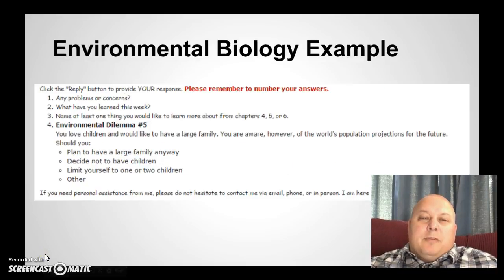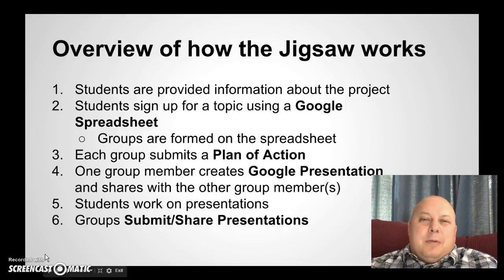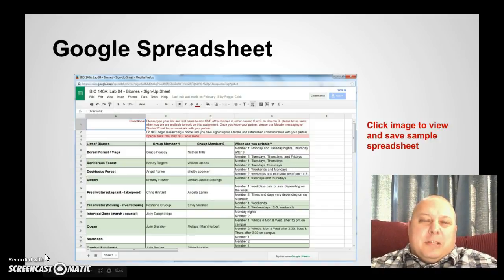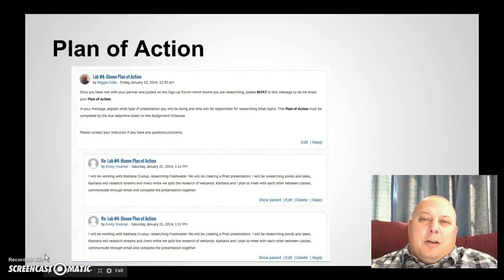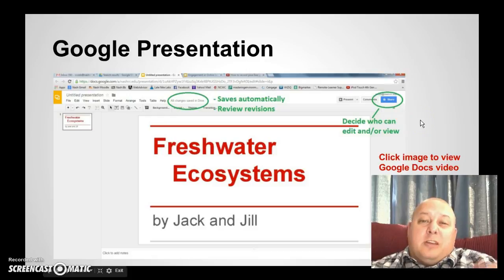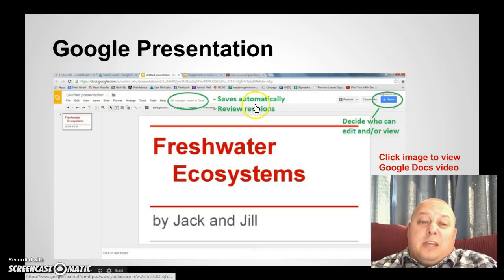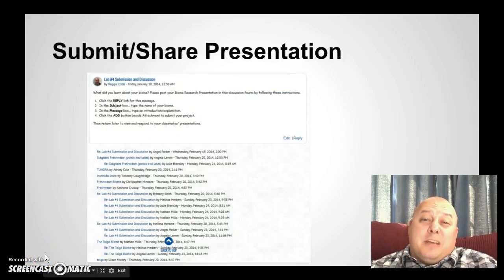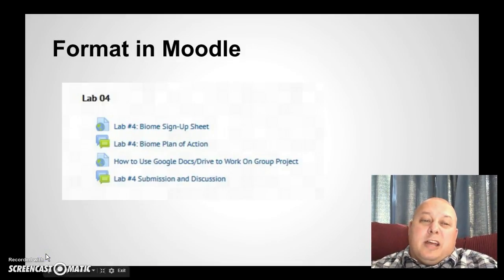Online AVID Strategies